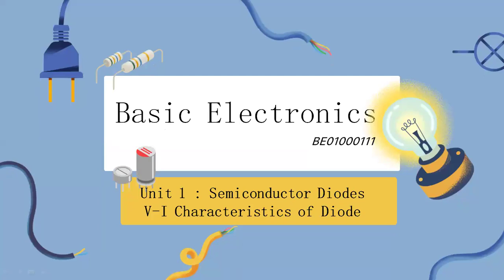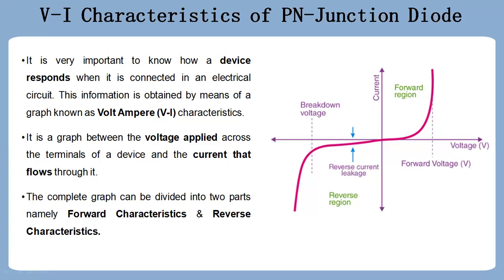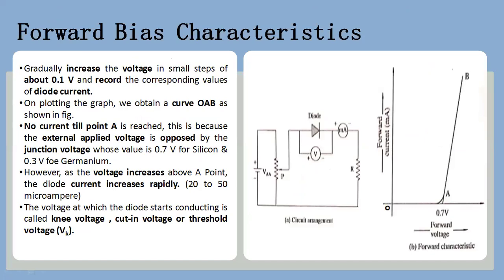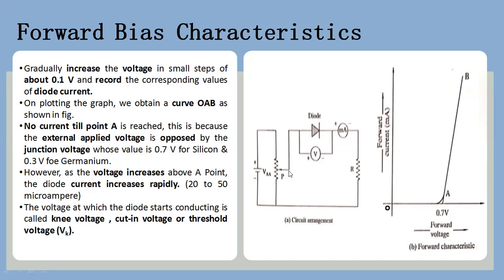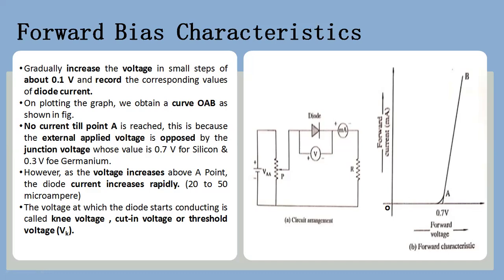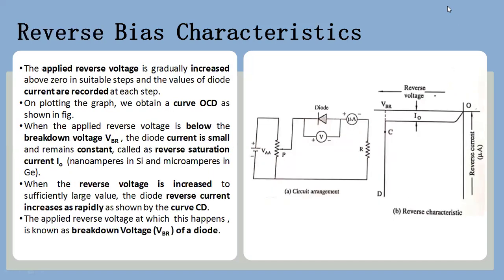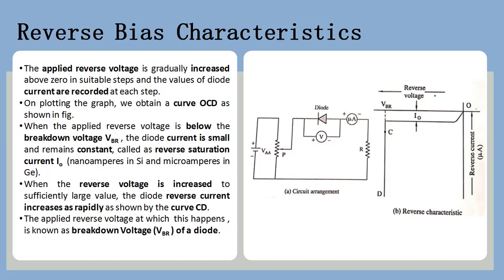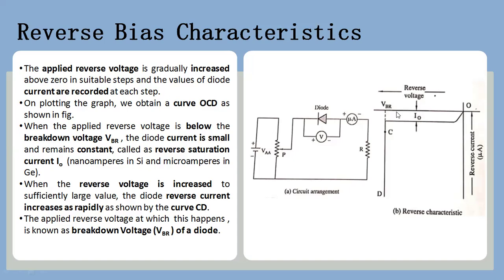1.04 V-I Characteristics